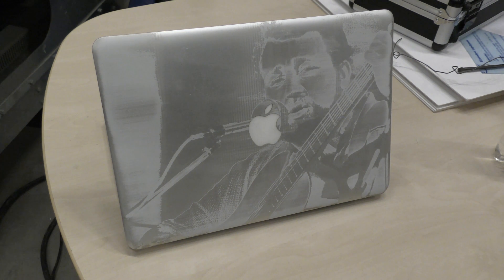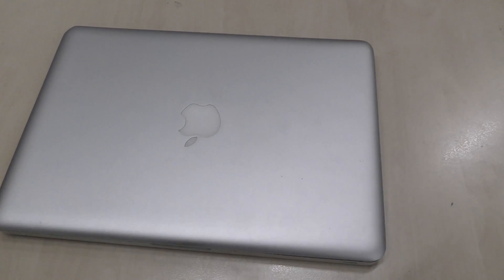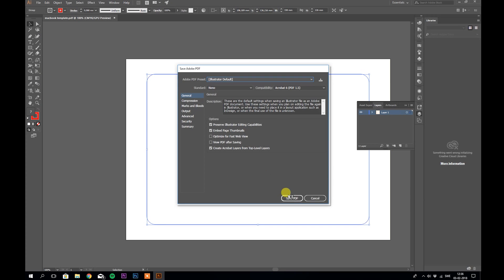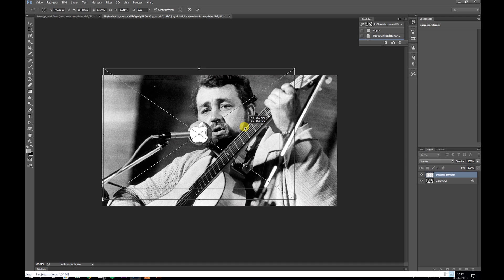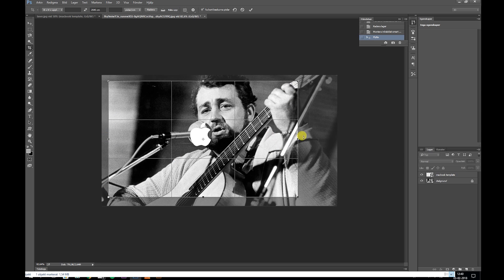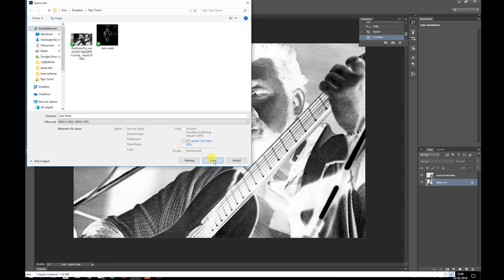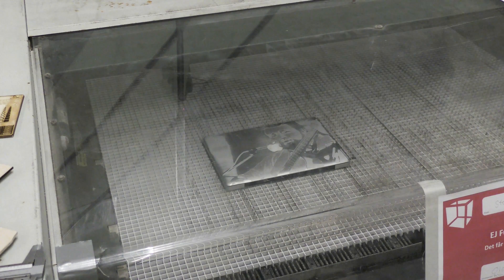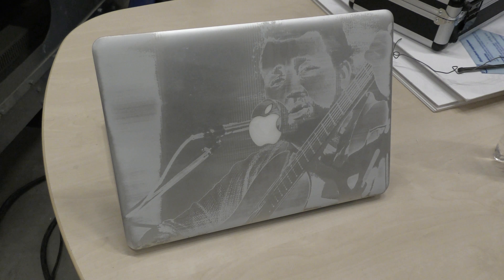100000 dollar Laser Engraving MacBook Pro Amazing!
Hear the noice - John Deley and the 41 Players